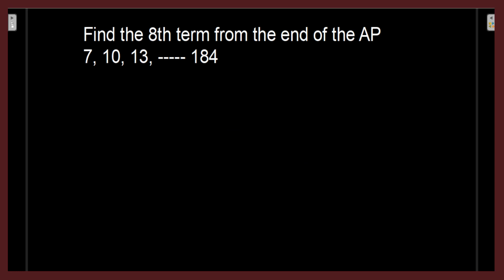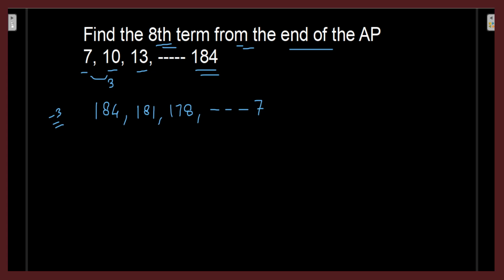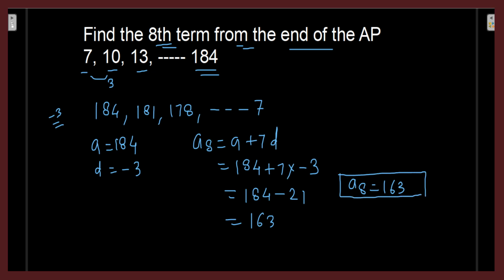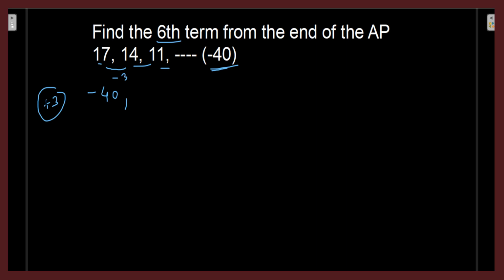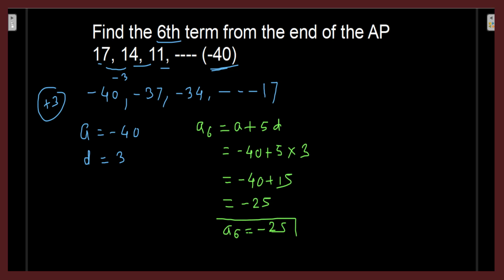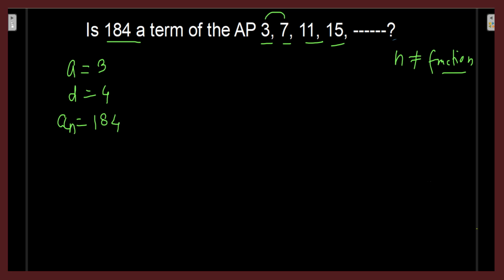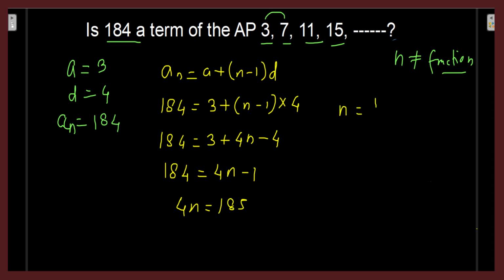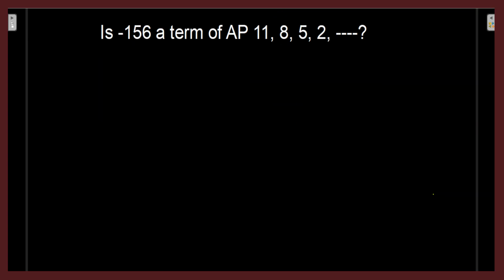Arithmetic Progression class 10 important questions || R S Agrawal BOOK || Part 11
In this video I have discussed the problems on arithmetic progression class 10 cbse. These arithmetic progression class 10 important questions will help the students to excel in the final examination. Arithmetic progression is chapter 5 in the syllabus of class 10 NCERT. Below the links of all 10 parts is provided you can watch all parts to get complete revision. It will also make you familiar with AP questions that are asked in the examination.
Suggested videos

bankexamcafe